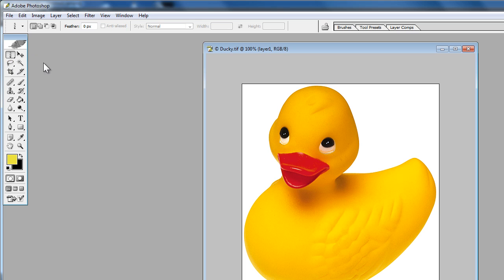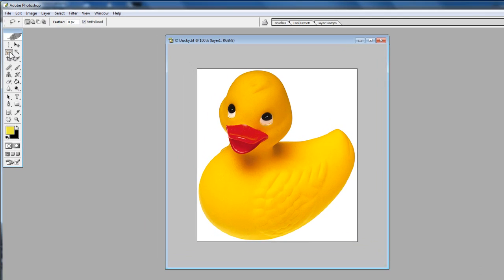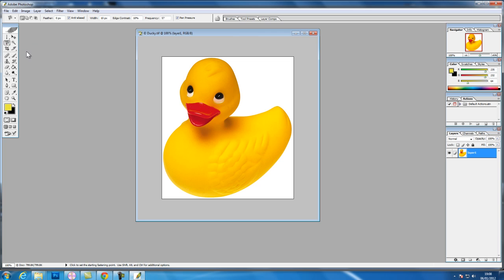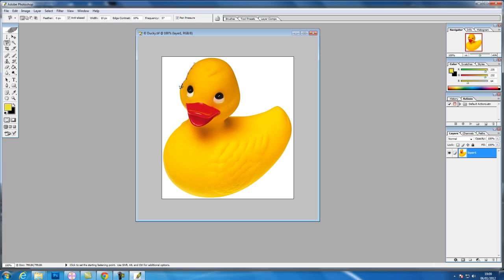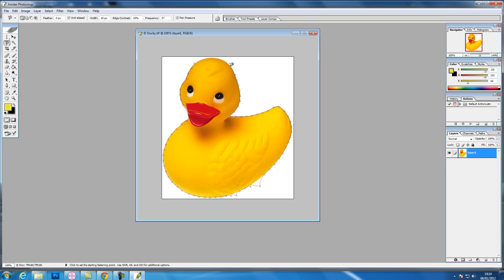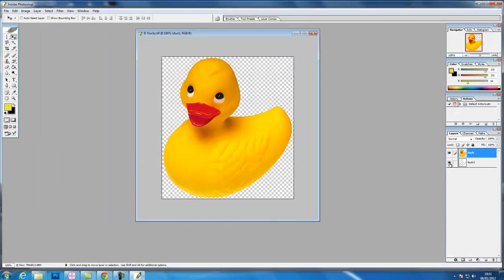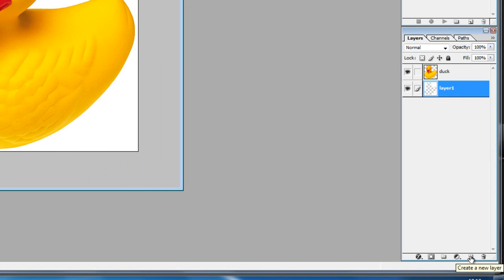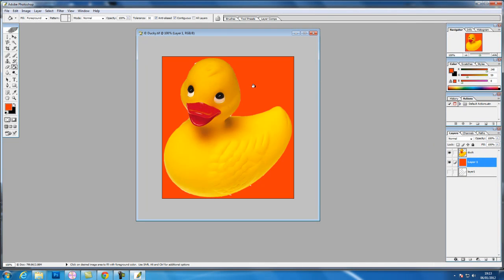Part 2 of 3 -Selection tools in Photoshop Tutorial.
Part 2 of 3 tutorials discussing the selection tool in photoshop cs including the lasso tool, magic wand tool, and the magnetic lasso tool